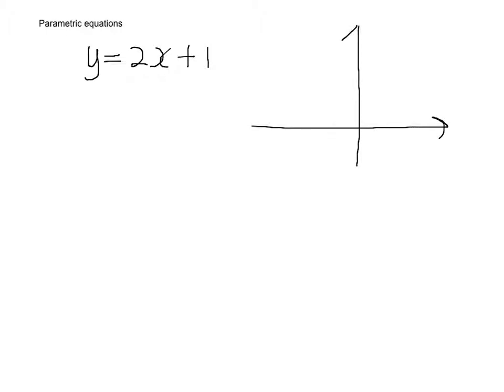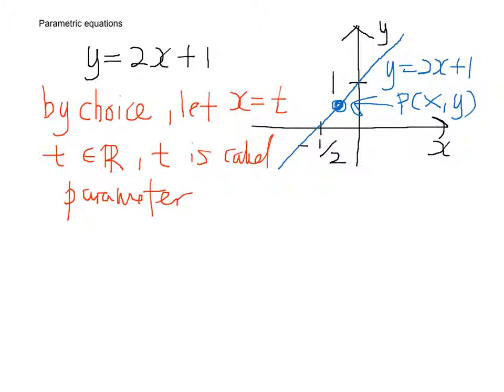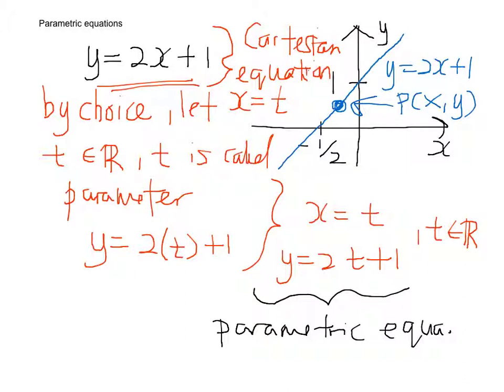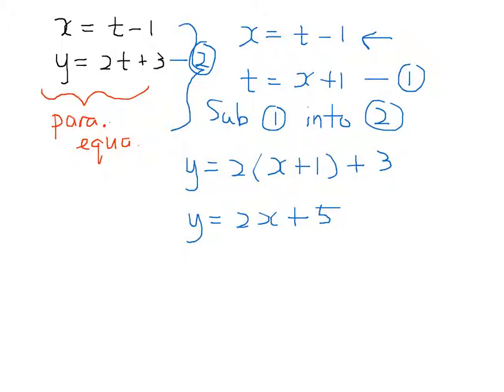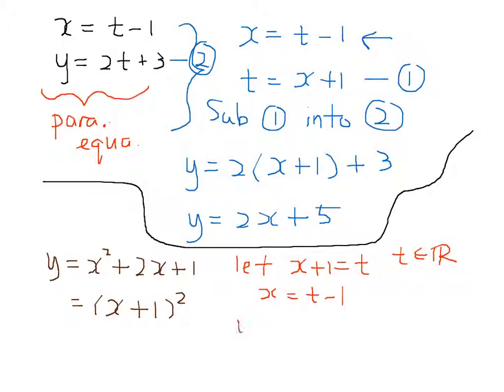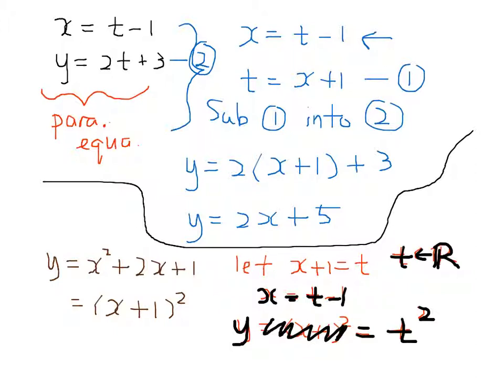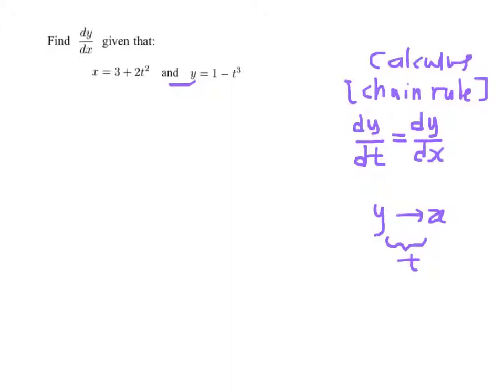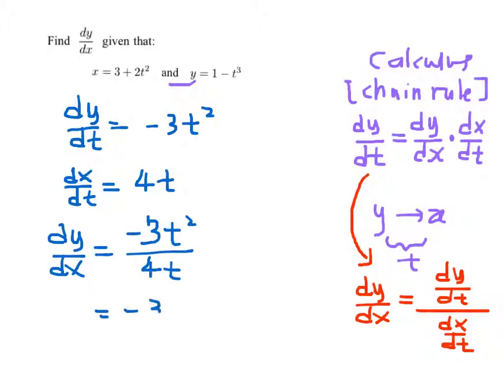Calculus Lesson 3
Parametric Equations from Cartesian Equation